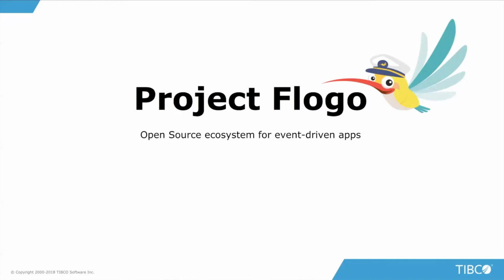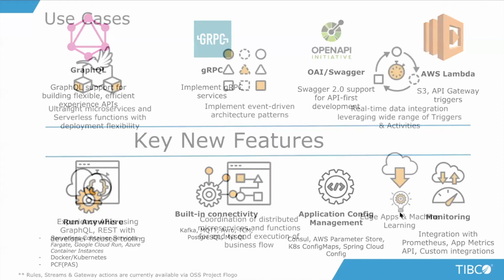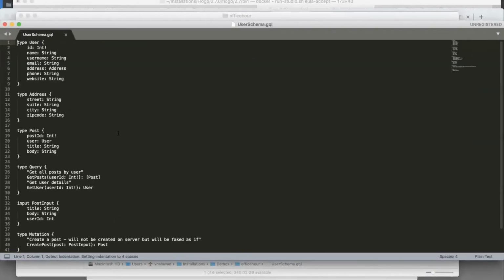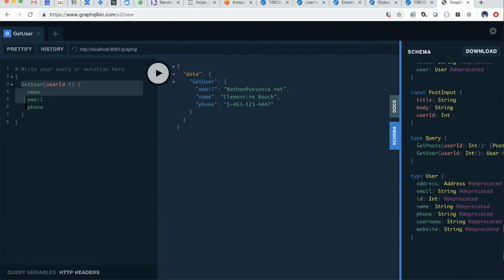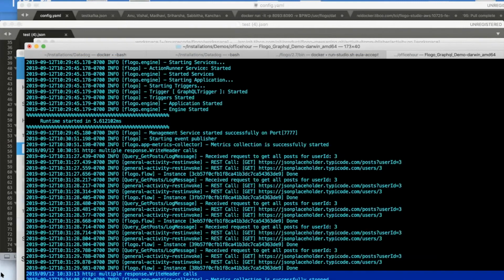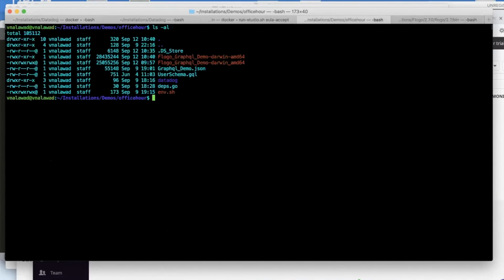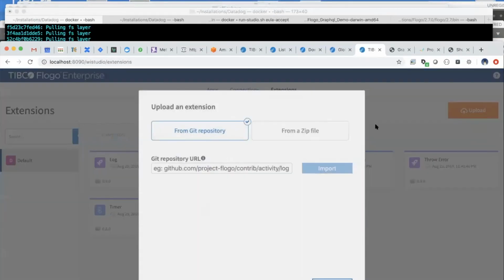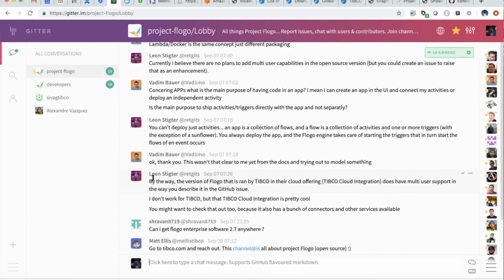GraphQL & Monitoring in TIBCO Cloud Integration - Develop (Flogo)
This webinar provides an overview of using and monitoring GraphQL APIs in Flogo Enterprise including:
* Overview of TIBCO Cloud Integration - Develop
* GraphQL demo
* Build options
* App Metrics API
* Custom Integration with third-party monitoring